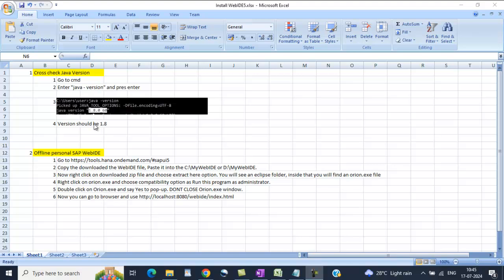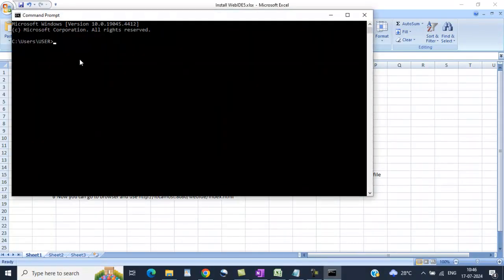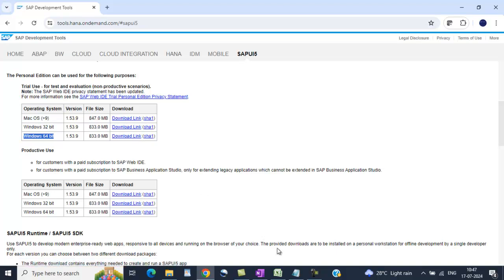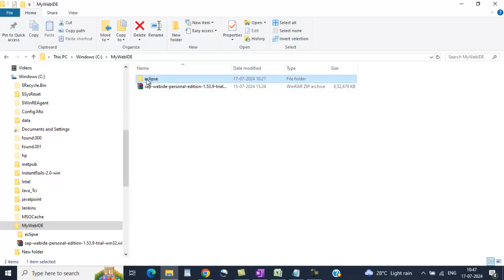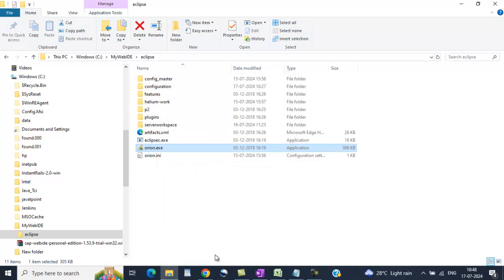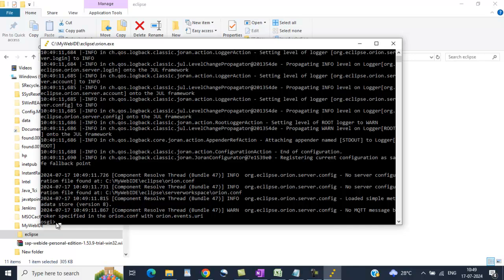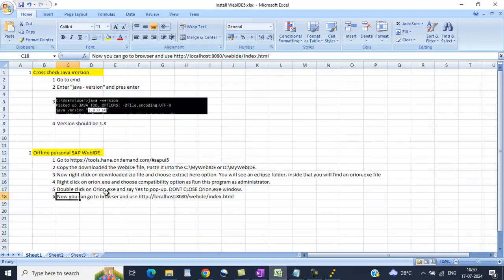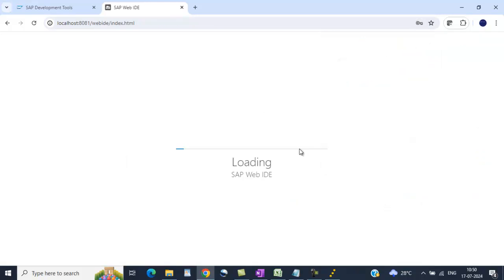How to install personal offline SAP-WebIDE| SAP UI5| Class 1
How to install personal offline SAP-WebIDE?

1 Cross check Java Version
 1 Go to cmd
 2 Enter "java - version" and press enter

 3 check version

 4 Version should be 1.8

 2 Copy the downloaded the WebIDE file, Paste it into the C:\MyWebIDE or D:\MyWebIDE.
 3 Now right click on downloaded zip file and choose extract here option. You will see an eclipse folder, inside that you will find an orion.exe file
 4 Right click on orion.exe and choose compatibility option as Run this program as administrator.
 5 Double click on Orion.exe and say Yes to pop-up. DONT CLOSE Orion.exe window.